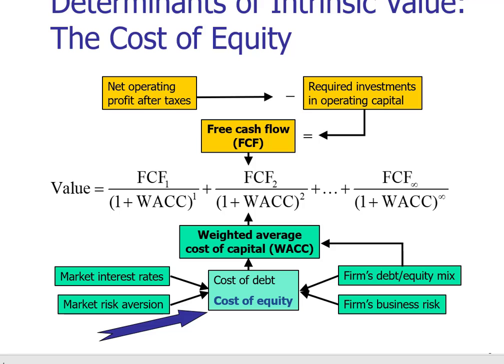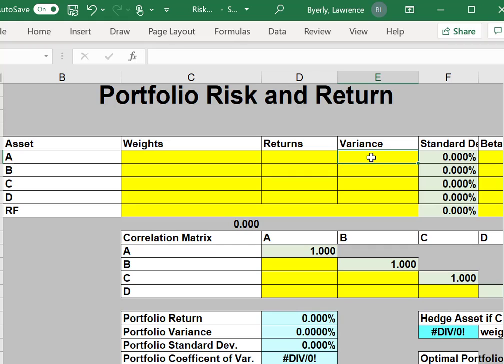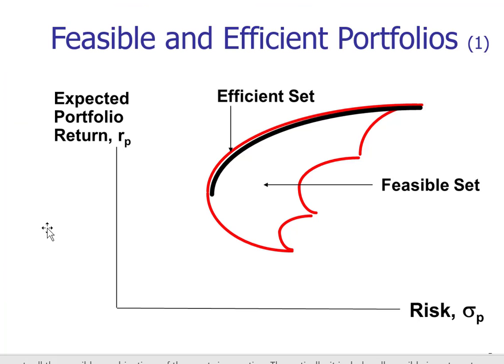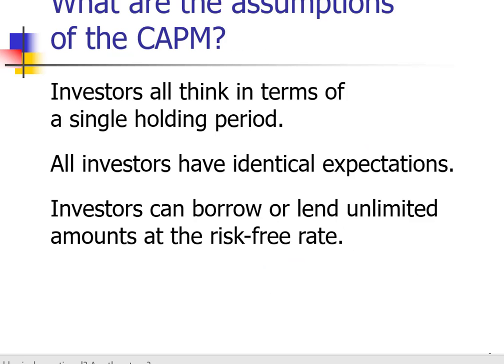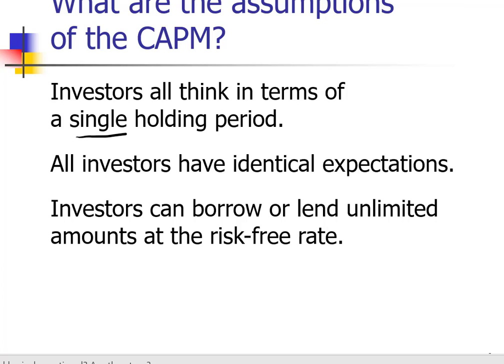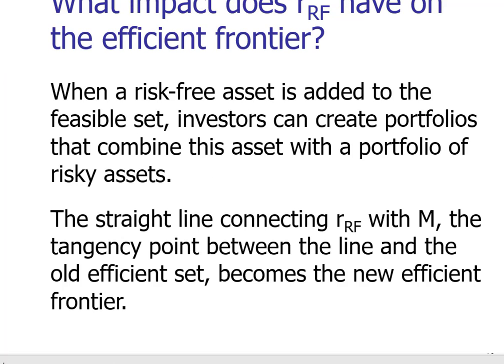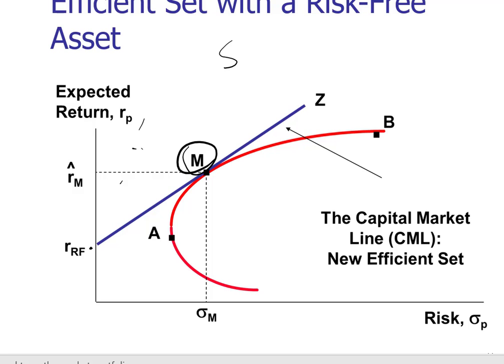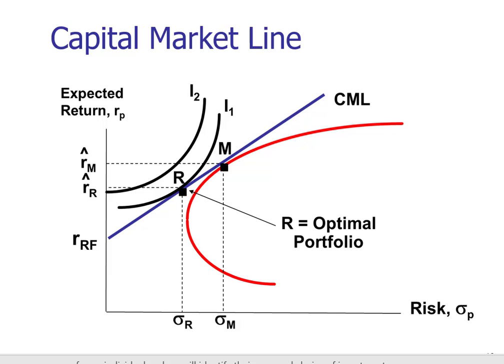C03 INT FIN Risk and Return II Pt1